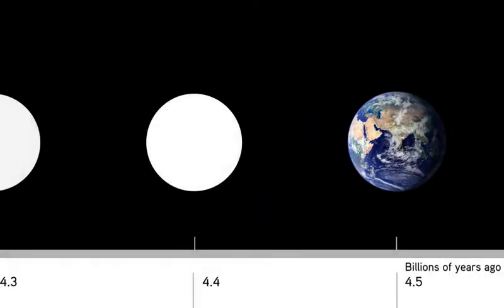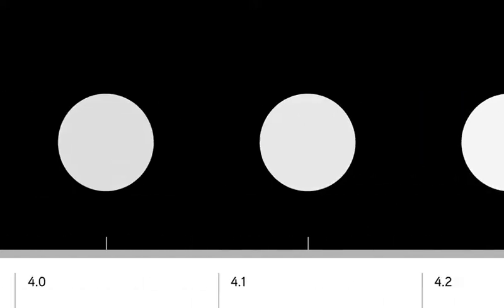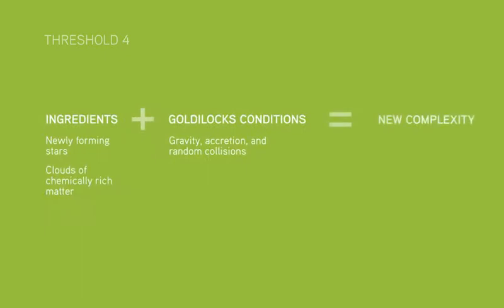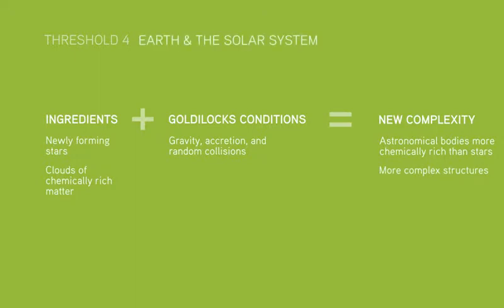Threshold 4: Earth and the Solar System | Big History Project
Large clouds of dust and gas remain in the aftermath of the death of stars. These chemically complex areas in space begin to pull together and the process of star formation happens all over again. In the aftermath of star formation, the leftover materials can coalesce to form planets.

Like what you see? This video is part of a comprehensive social studies curriculum from OER Project, a family of free, online social studies courses. OER Project aims to empower teachers by offering free and fully supported social studies courses for middle- and high-school students.